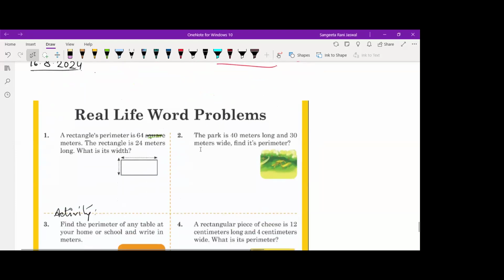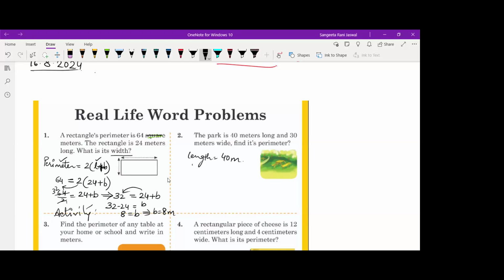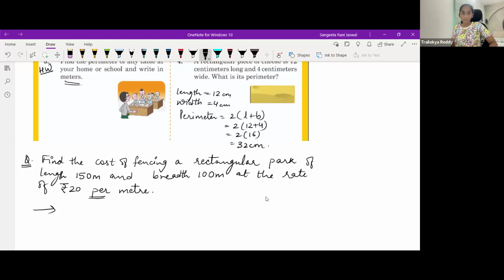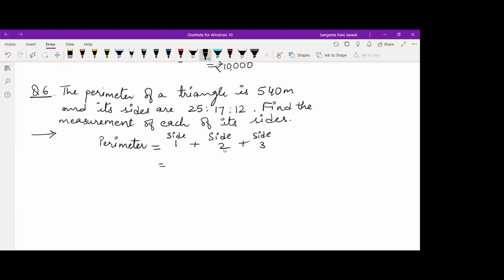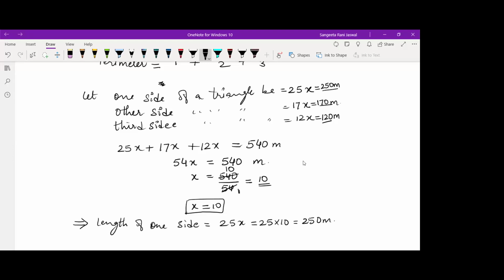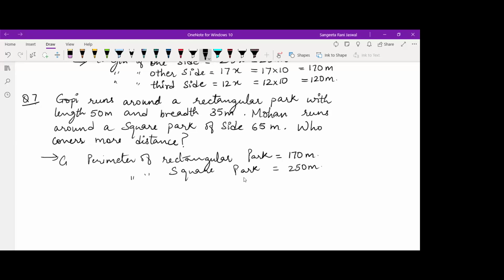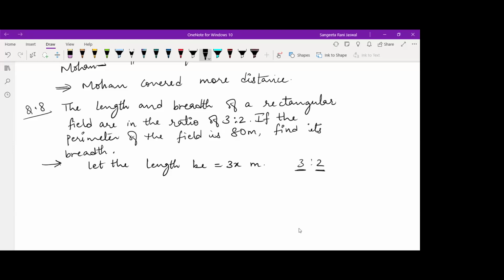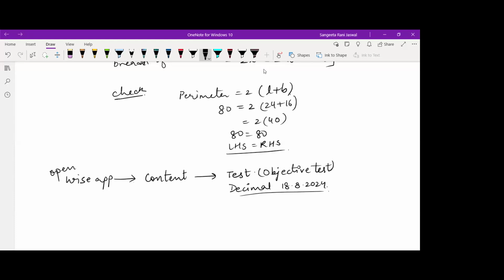Grade 6 Mensuration L2